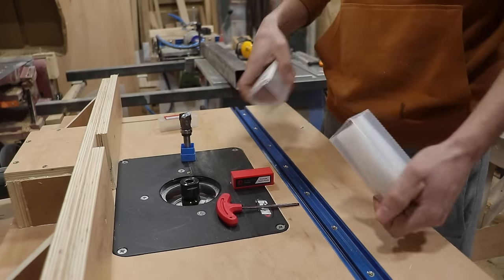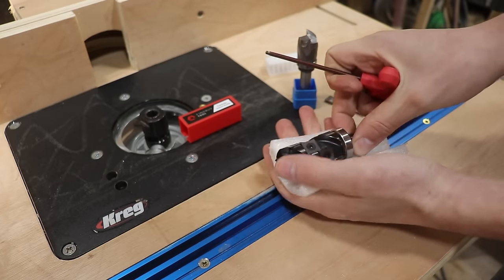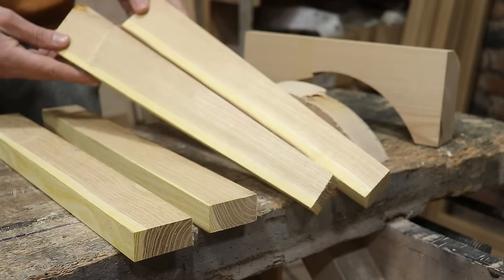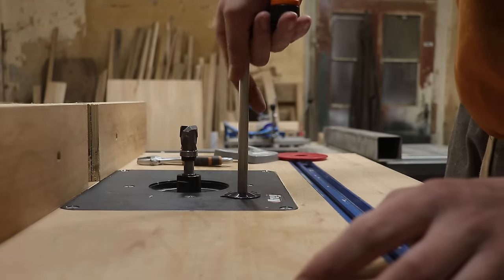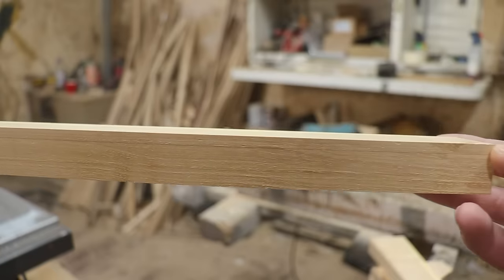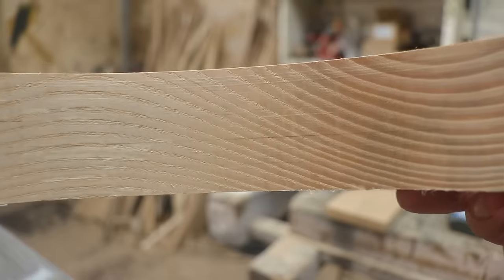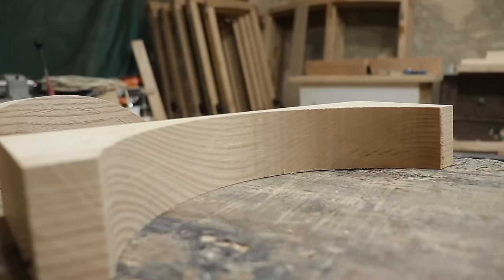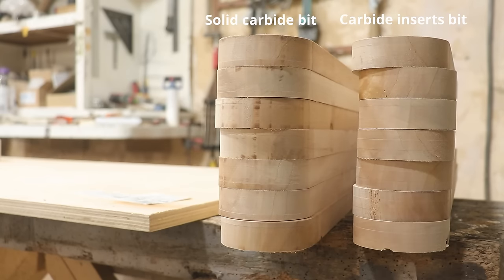The TRUTH about the carbide insert router bits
In this video, I am reviewing and testing these router bits which have been sent to me by Findbuytool and they asked me to share my thoughts on them trough a video. They've been pretty useful so far especially the one with carbide inserts. I hope you enjoy the video!